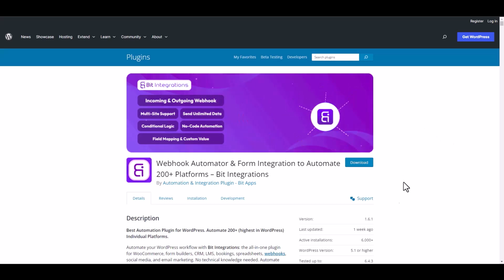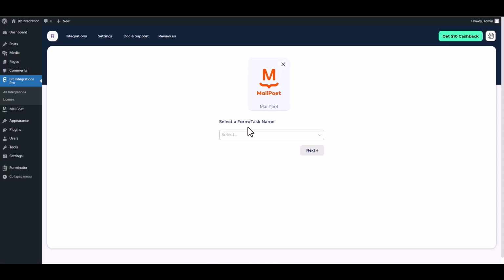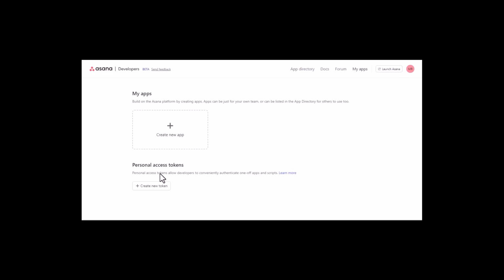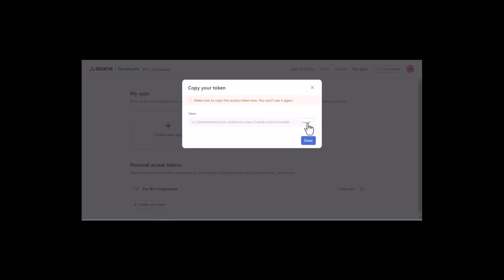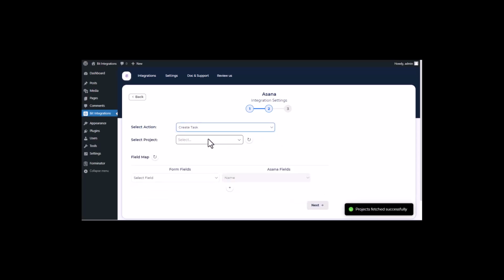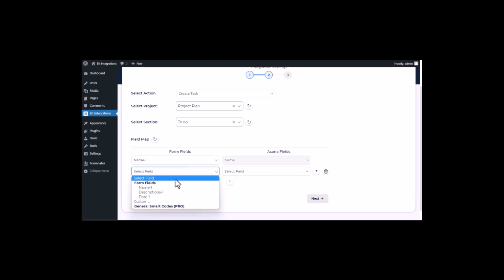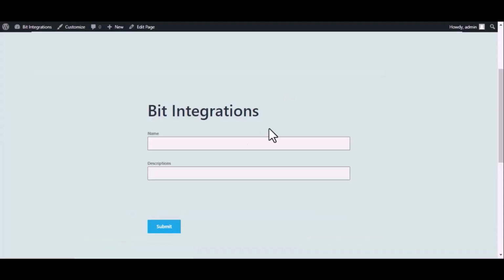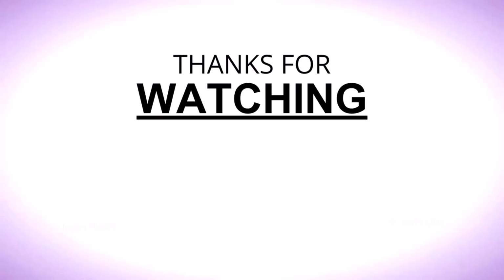Integrating MailPoet with Asana | Step-by-Step Tutorial | Bit Integrations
🌟 Boost Your Team's Productivity: Integrate SpMailPoet ectra with Asana! 🚀 Dive into this comprehensive tutorial where we guide you through the seamless integration of MailPoet with Asana, the ultimate platform for online project and task management. Our secret sauce? The powerful Bit Integrations WordPress plugin.

📅 Discover how to elevate your project management game by connecting MailPoet with Asana. Streamline workflows, optimize task management, and supercharge your team collaboration effortlessly.

🎬 Watch and learn as we demonstrate the simplicity and effectiveness of merging MailPoet with Asana using the Bit Integrations WordPress plugin. Unleash Asana's potential for project management and enhance your team's efficiency.

Key Highlights:
✅ Step-by-step tutorial on integrating MailPoet with Asana via the Bit Integrations WordPress plugin.
✅ Bit Integrations bridges the gap between MailPoet  and Asana for a streamlined workflow experience.

💌 Ready to optimize your team's productivity and project management capabilities? Integrate MailPoet with Asana through the Bit Integrations WordPress plugin and supercharge your workflows today! 🌟